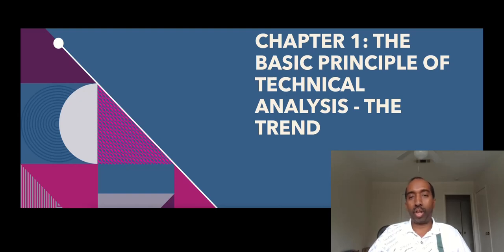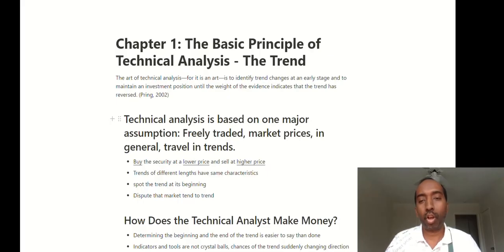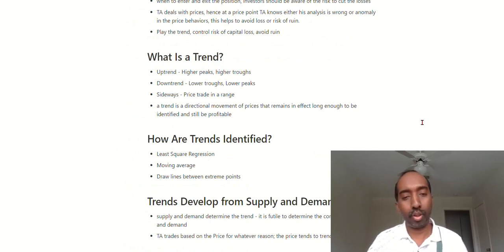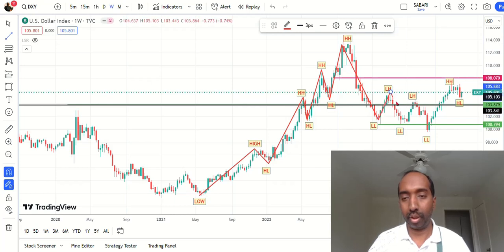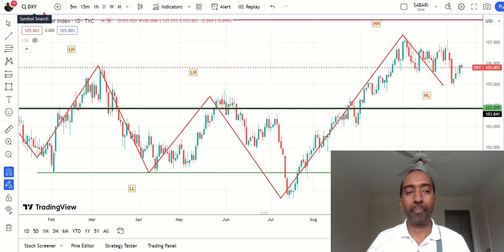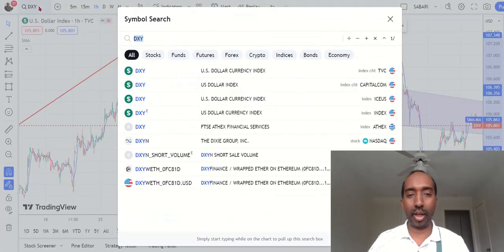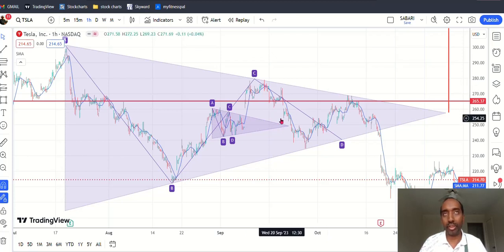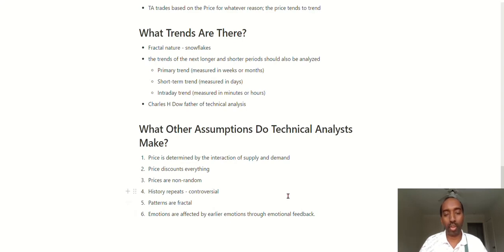Ride the Wave of Success with 'The Trend' in Technical Analysis - CMT LEVEL 1 CHAPTER 1 - The Trend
In this insightful video, we delve into the basic principle of technical analysis and explore how it relates to understanding market trends. Technical analysis plays a vital role in comprehending price movements, identifying patterns, and making informed trading decisions. With a focus on the trend, we break down the underlying concepts and techniques used in technical analysis, providing you with a solid foundation to recognize market dynamics. Join us to gain valuable insights into the fundamental principles that drive successful trading strategies. Enhance your financial knowledge and stay ahead in the fast-paced world of trading with this informative video!